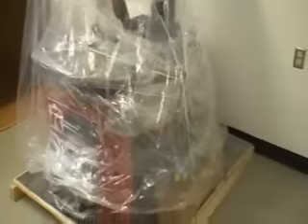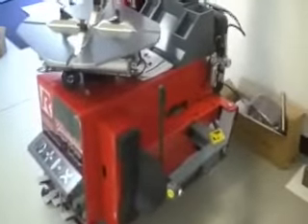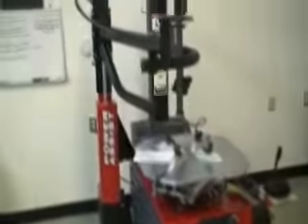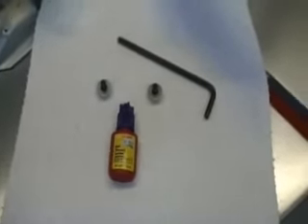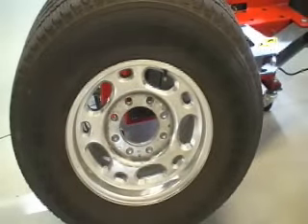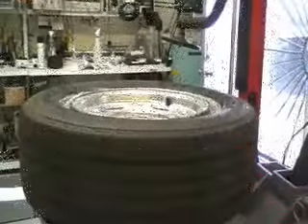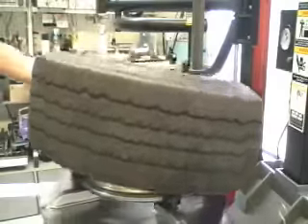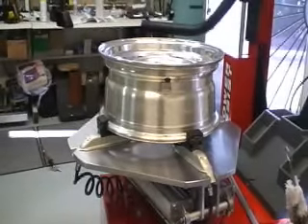Bendpak R23ST run flat tire changer